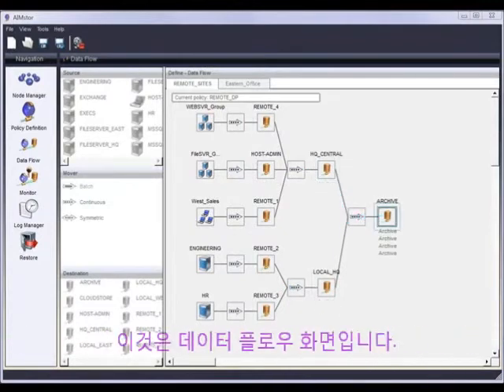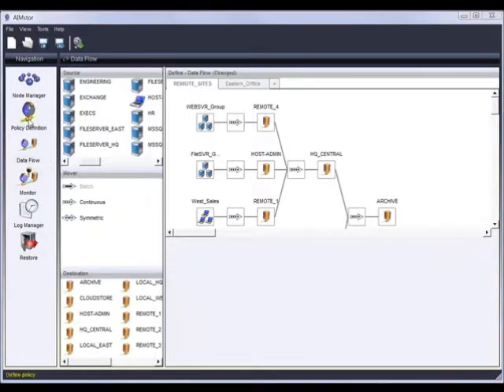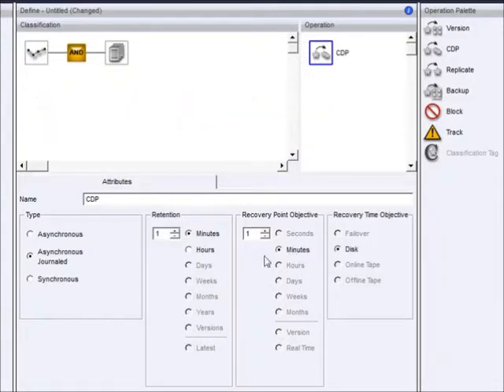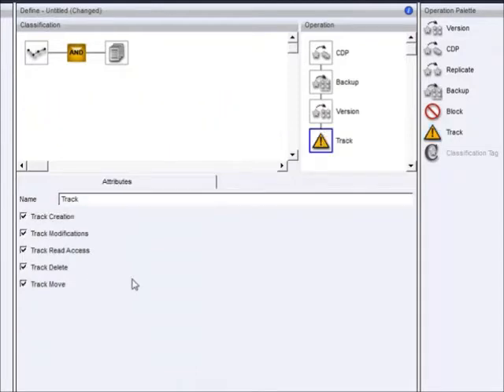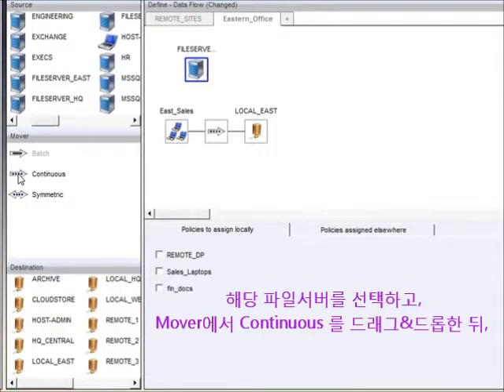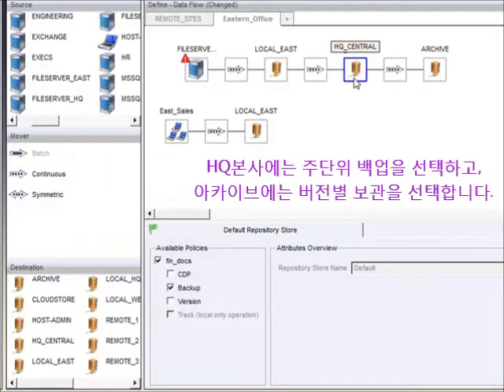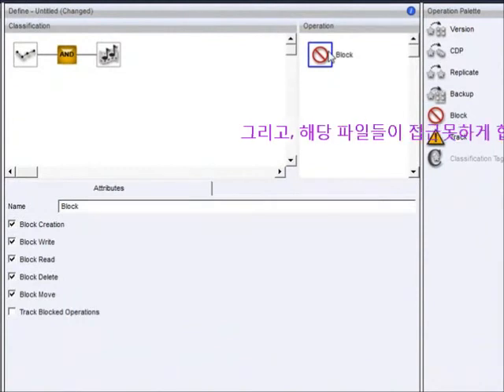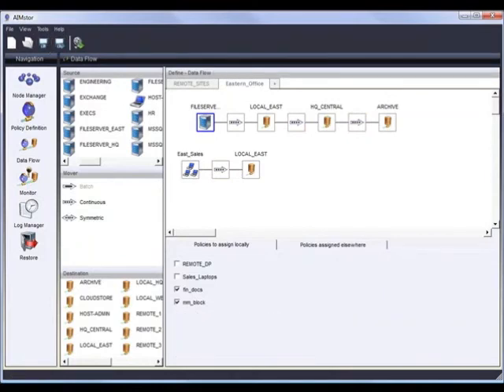01 에임스토어 제품 데모 영상 (영어. 한글 코멘트)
01 에임스토어 제품 데모